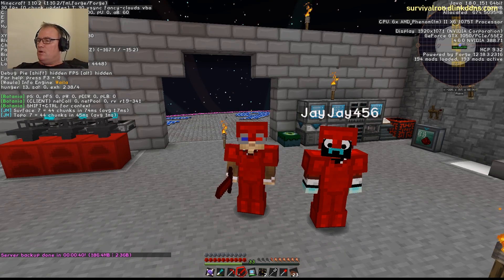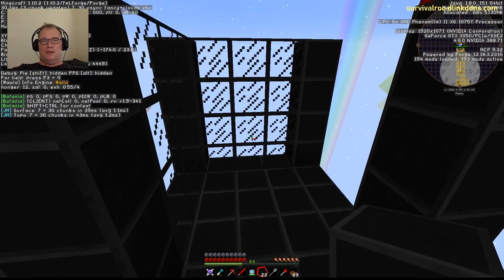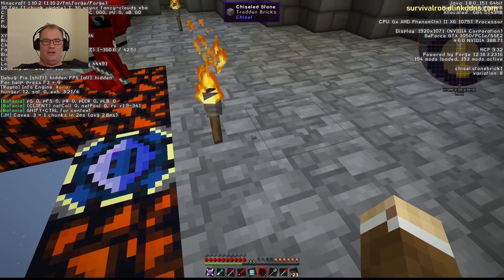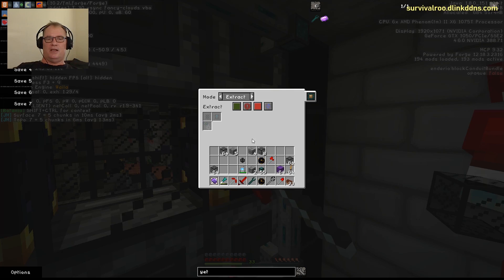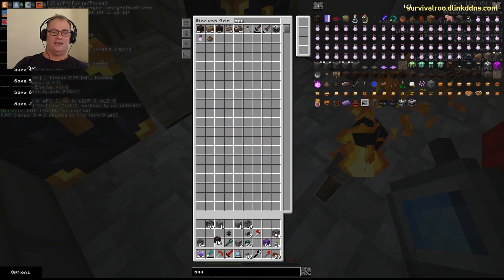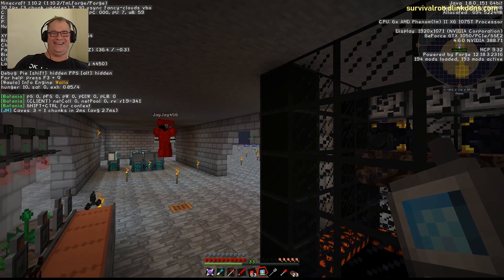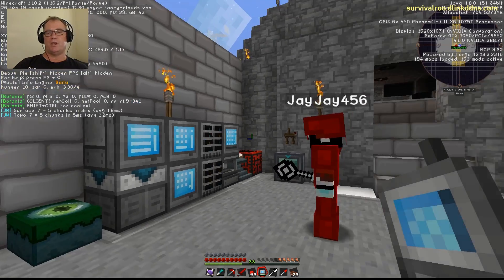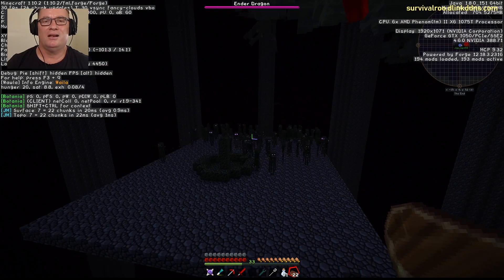SkyFactory Ep16 The Wither Boss Farm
Moving onto making Nether stars.